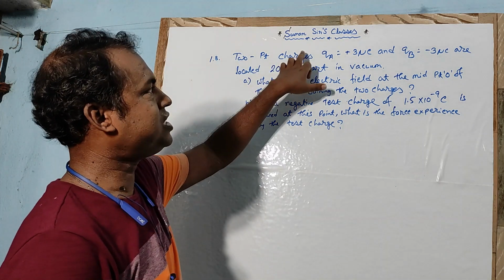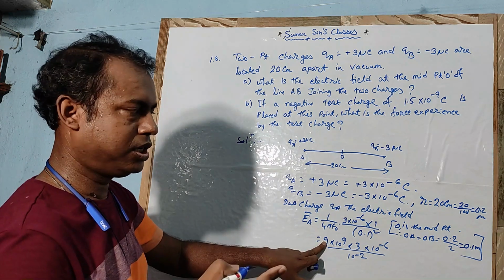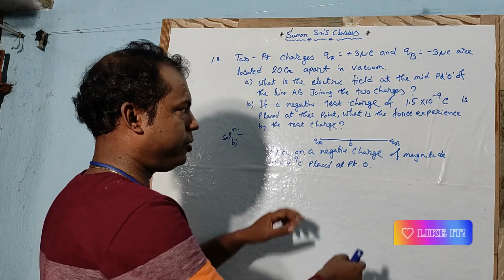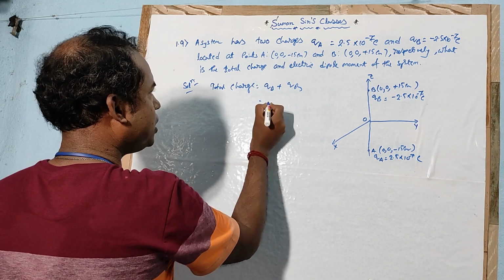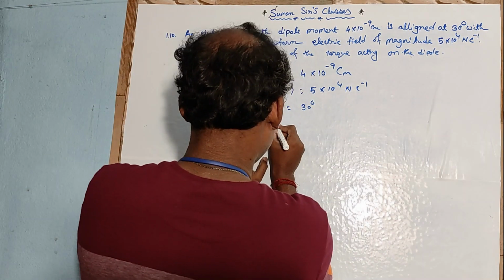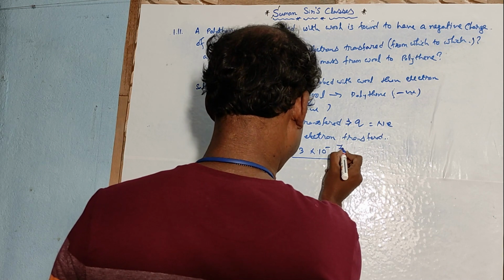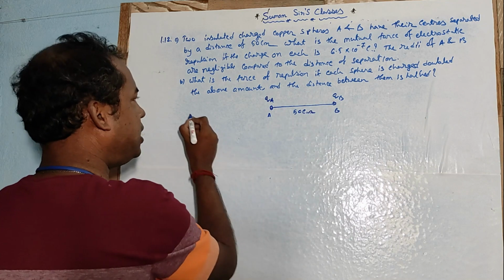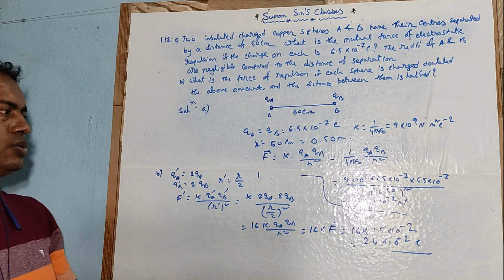Physics NCERT solutions class12 | Numerical based on coulomb'slaw & electric dipole class 12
Numerical based on coulomb's law physics ncert solutions class12 physics |
ncert solutions class 12 chapter 1 | Numerical based on coulomb'slaw class 12
Numerical based on coulomb's law & Electric dipole class 12 |

Coulomb's law in Electrostatic -

Electric Dipole in Electrostatic -